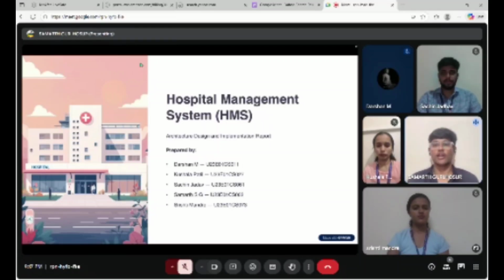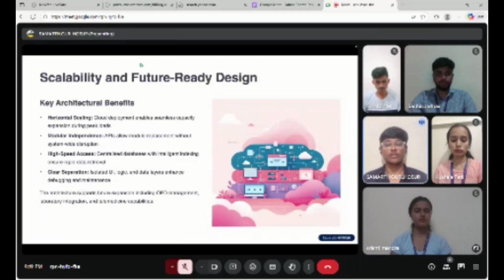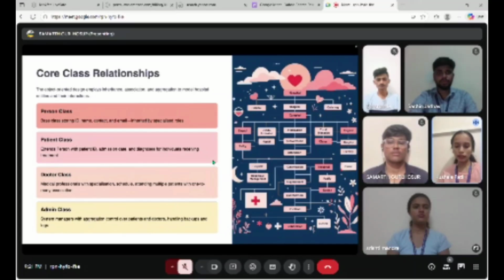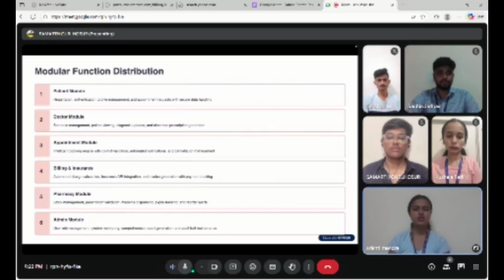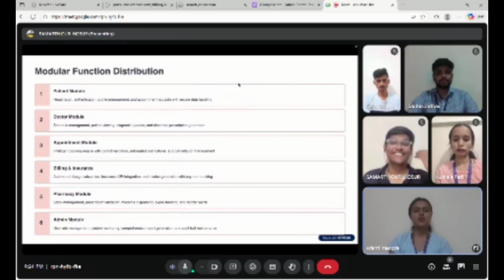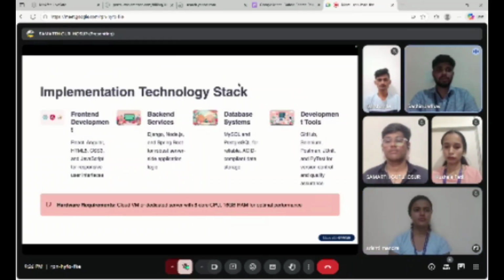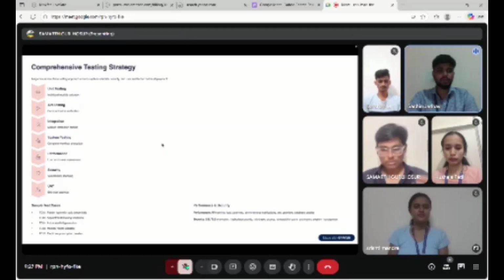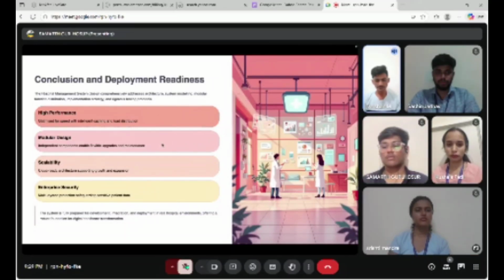Hospital Management System - Assignment 2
This project is a web-based Hospital Management System developed as part of Assignment 2 for the Software Development Methodology subject. It includes features for managing patient records, appointments, doctors, departments, and billing. The system aims to improve hospital workflow, reduce manual errors, and provide smooth access to essential information.